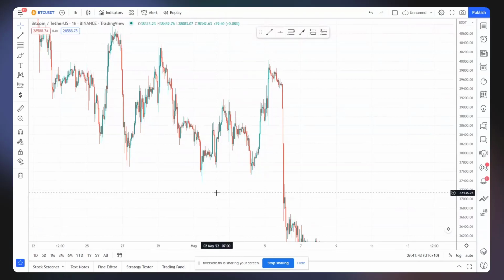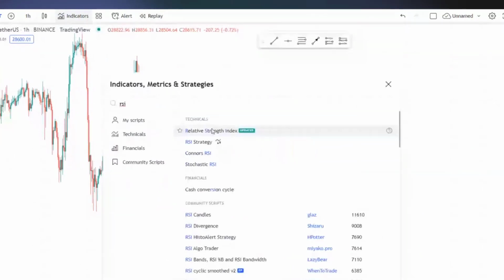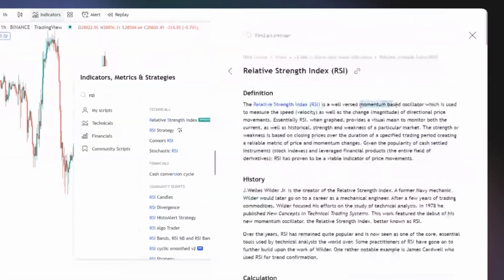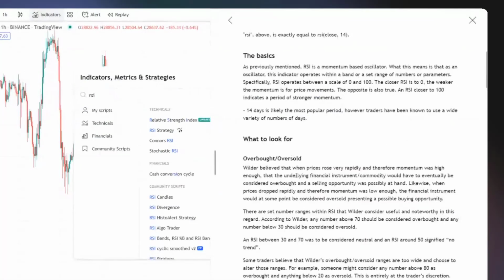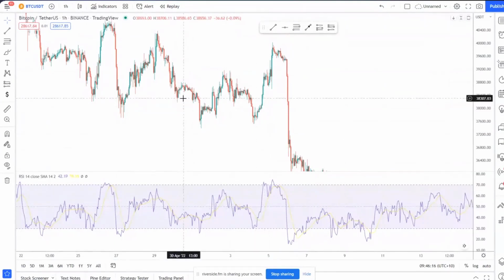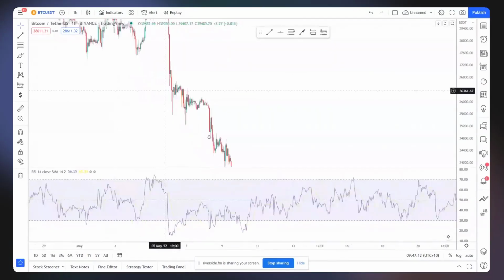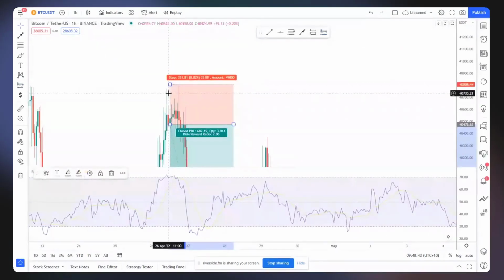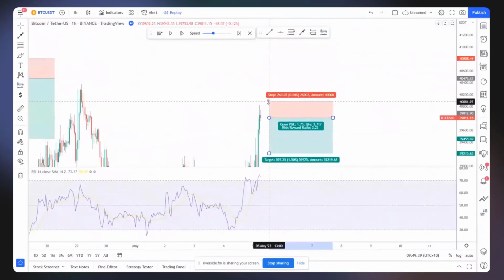How to Profit in Bitcion Bull and Bear Markets With RSI Indicator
🔰trusted,verified,accuracy
🔥 Start Following for FREE 🔥